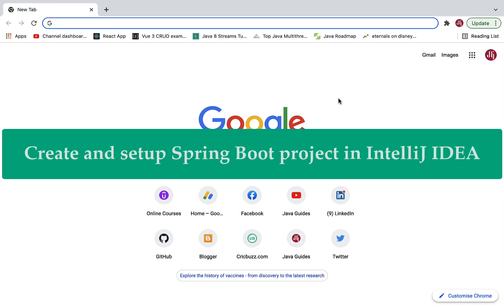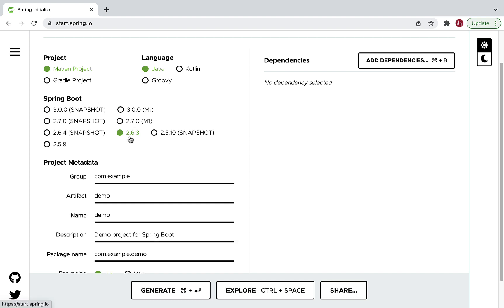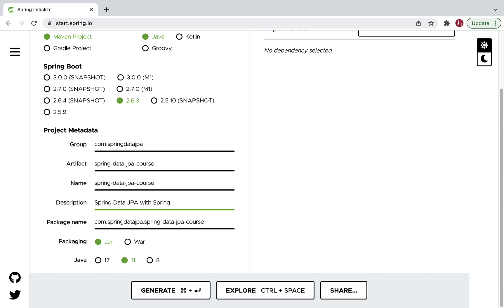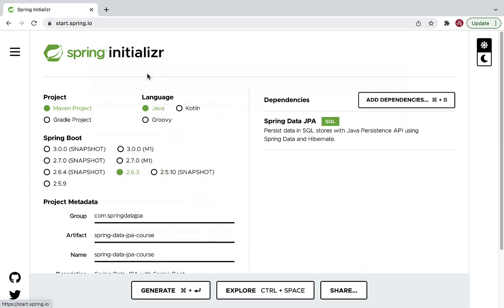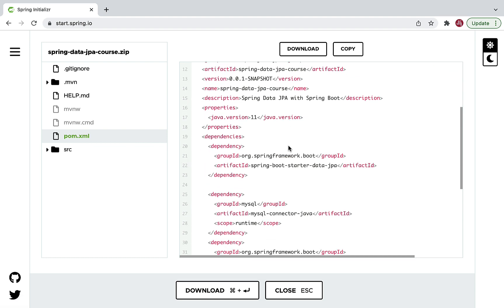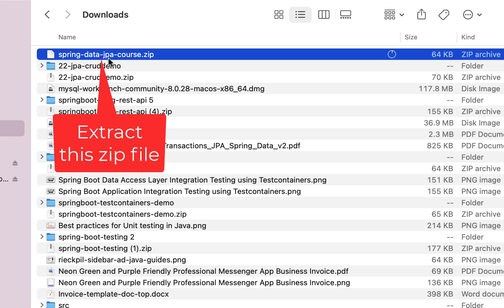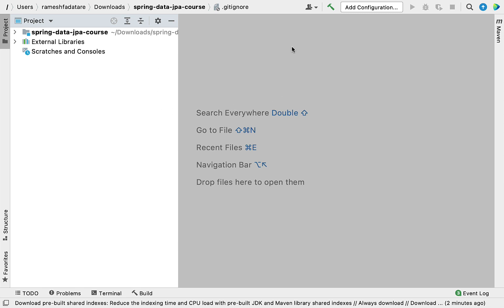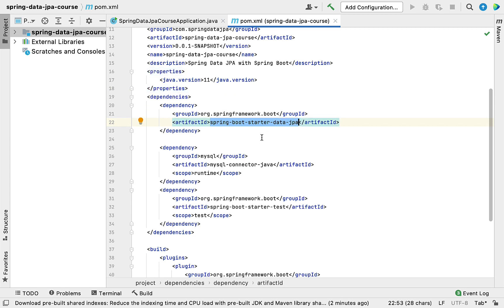Spring Data JPA Tutorial - #4 - Create and Setup the Spring Boot Project in IntelliJ IDEA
In this lecture, we will create and setup the Spring Boot project in IntelliJ IDEA.